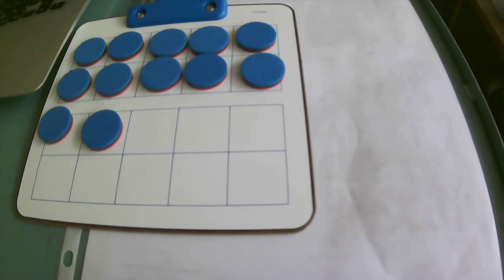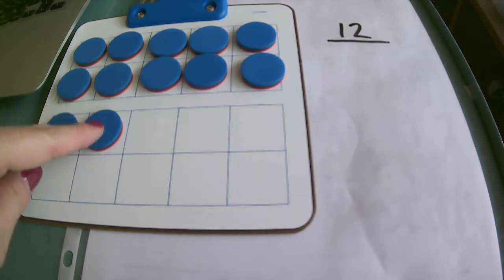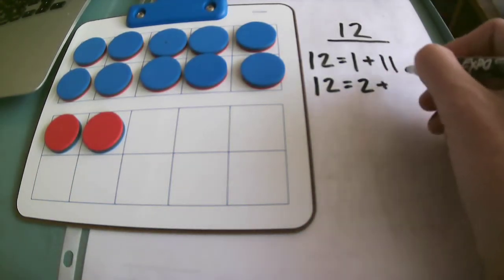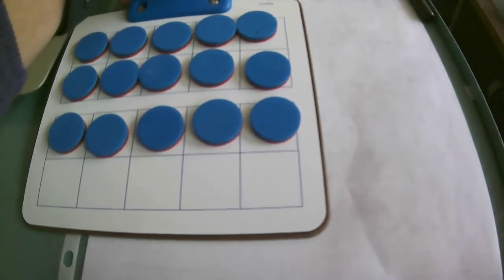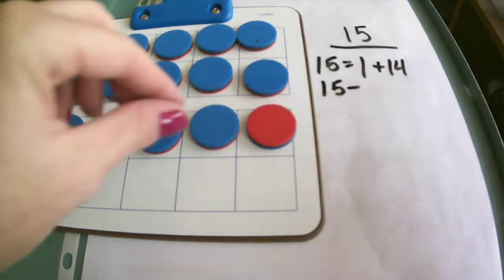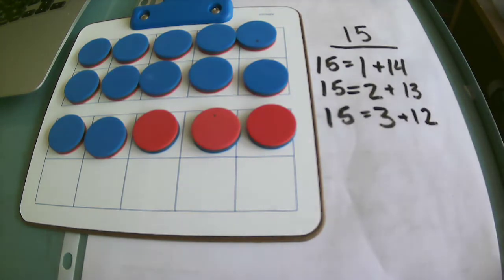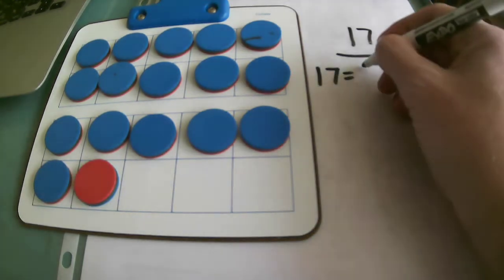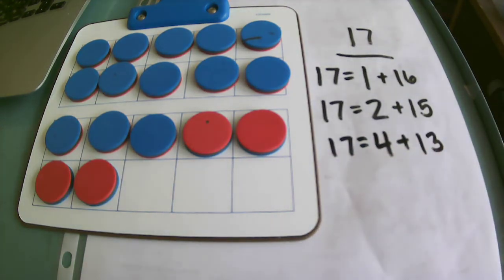1st Grade Lesson 13: Understand Sums Greater than 10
This video explores ways to compose and decompose teen numbers.